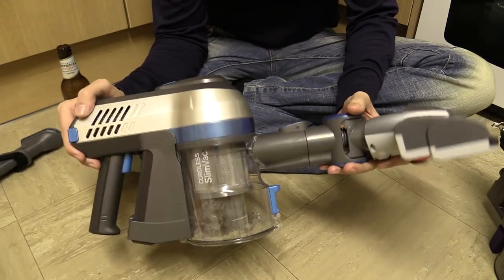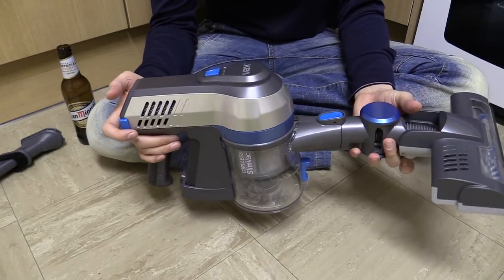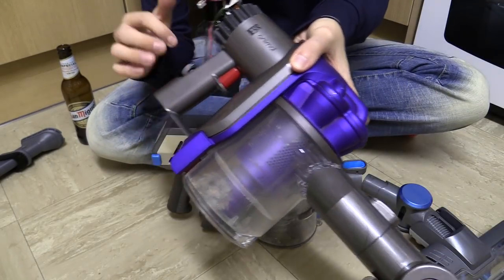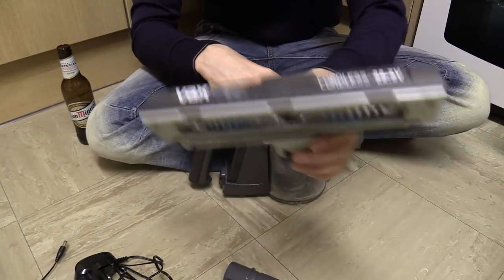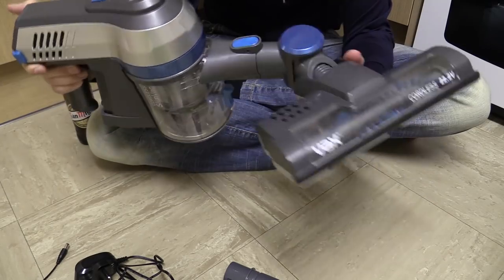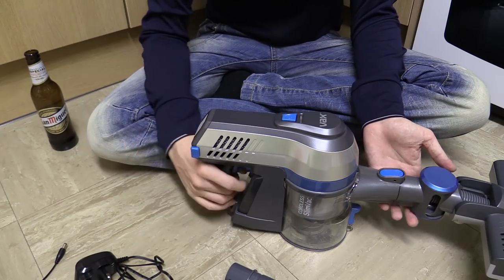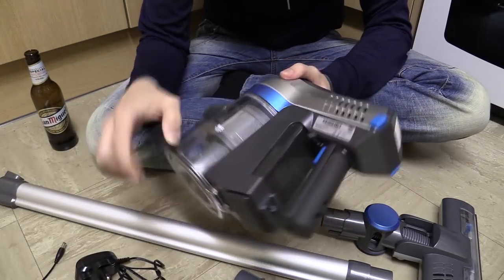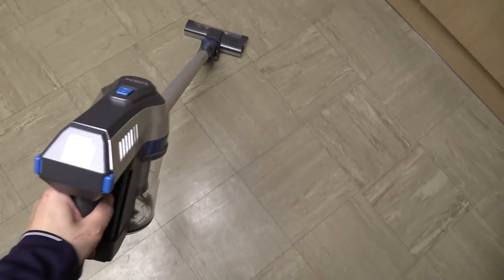Vax Cordless SlimVac review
How does the Vax cordless slim vacuum compare to the offerings of Dyson? It's half the price, but does it suck?

Amazon UK

For a long time, Dyson has reigned supreme as the best household vacuum cleaner but is it still worth the money and how do cheaper alternatives compare?

The Vax SlimVac is not a budget vacuum, you're still going to spend around  ‎£90- ‎£100. But you get a very powerful vacuum that's extremely portable thanks to the 22.2V Lithium battery which provides up to 24 minutes of runtime.

Just like the Dyson offerings, the Vax SlimVac includes a powered floor head which can be optionally turned off and of course a 3-1 tool (crevice, upholstery and dusting brush).

Overall it's a very impressive and powerful vacuum that easily holds its own against other well respected brands.